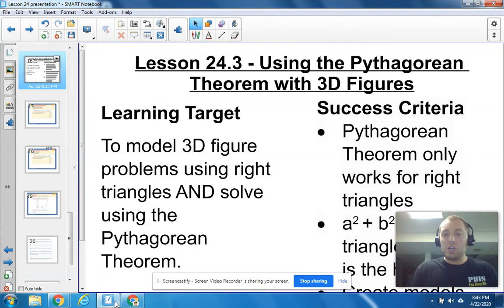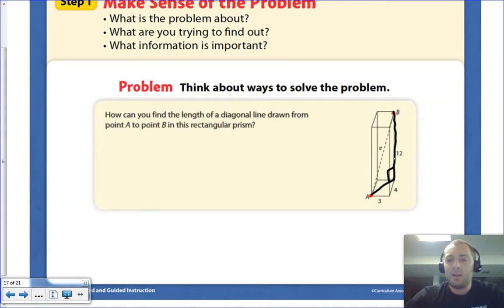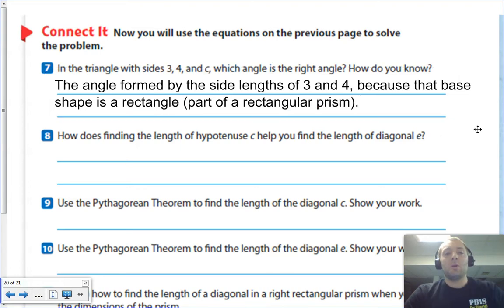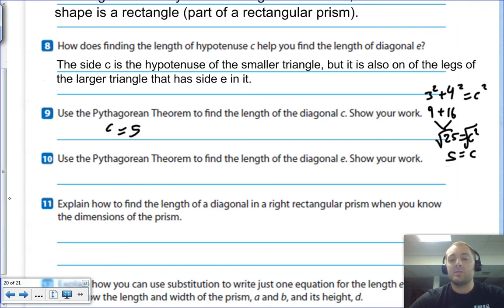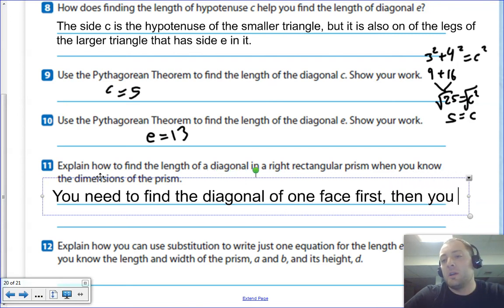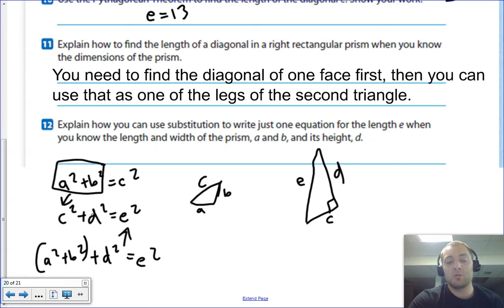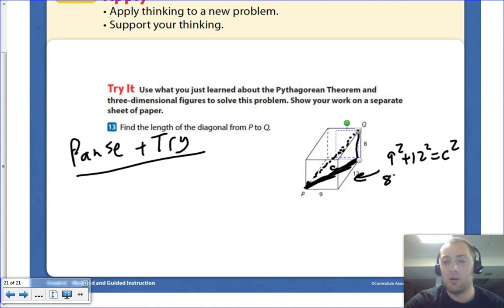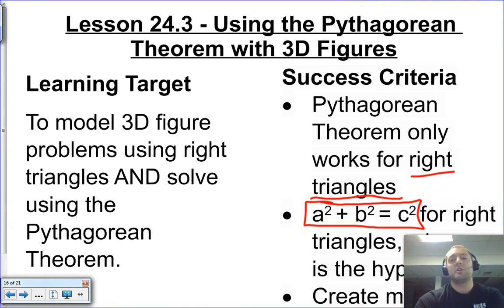24.3 - Pythagorean Theorem & 3D Figures